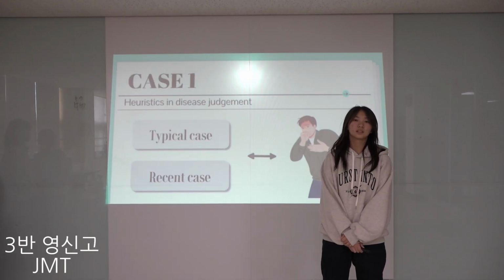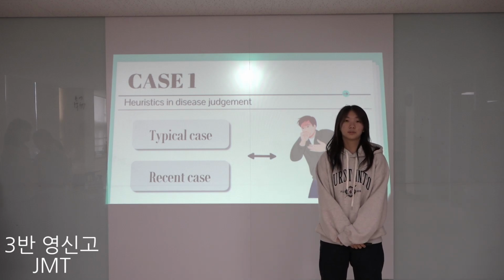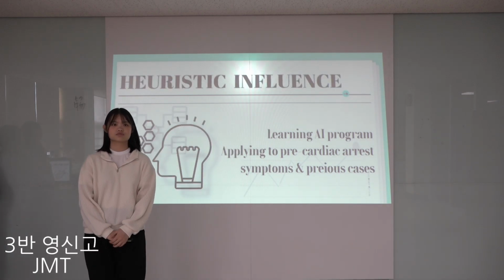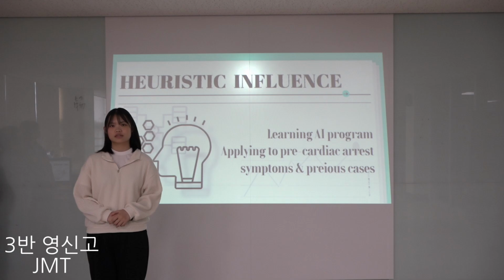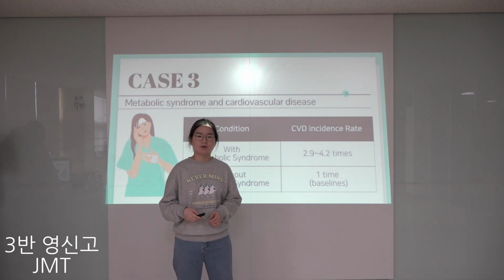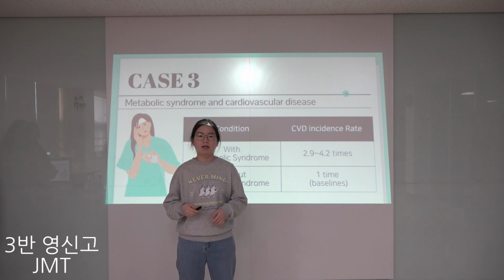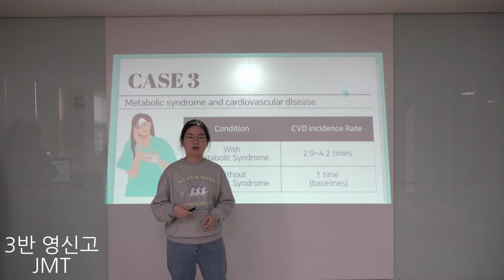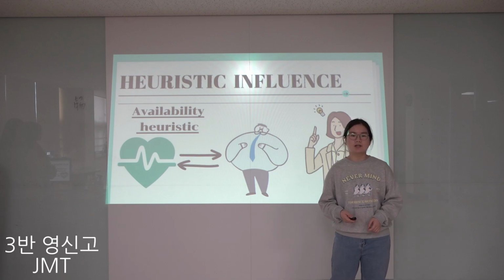[2024. 대구 영어 토크콘서트 톡!톡!] 3반 영신고 JMT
👉『대구 영어 토크콘서트 톡!톡!』이란?👈

‘가치 있는 아이디어 공유’를 위한 장(場)을 제공하는 대구교육형 TED 모델로, 영어를 매개로 연사와 청중이 소통하며 서로의 생각을 공유하는 학생 중심의 토크콘서트입니다.